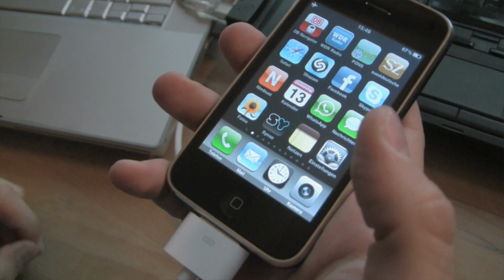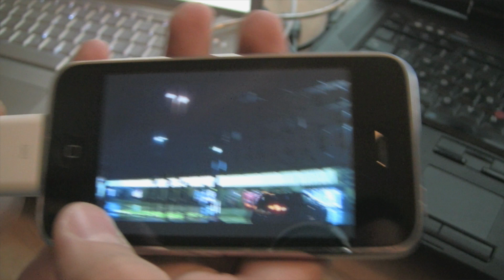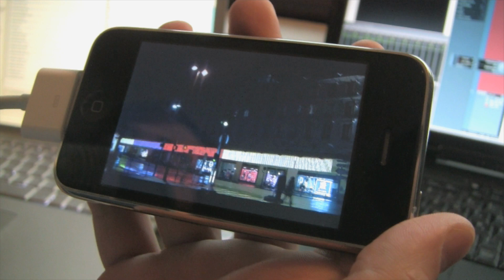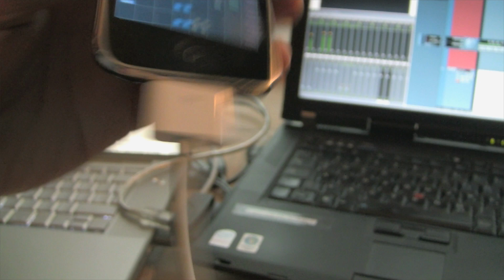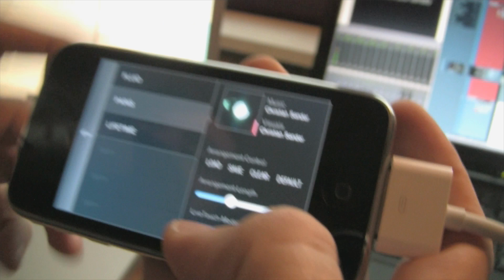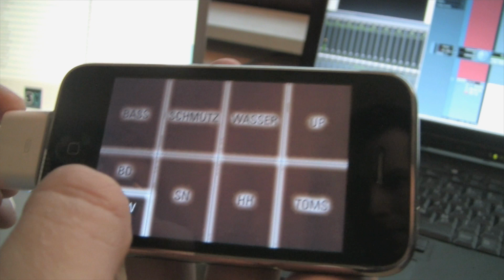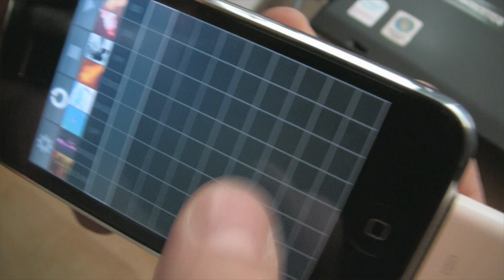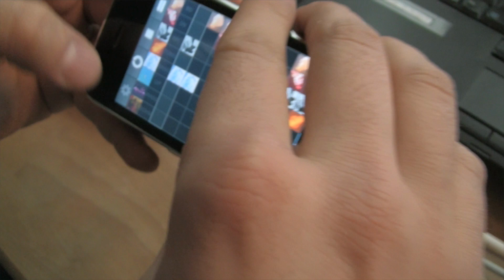Synse - Visual Music App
Synse is a new Visual Music App. It combines music and related visuals with only a touch to an interactive, audiovisual experience for the iPhone/iPod-user.